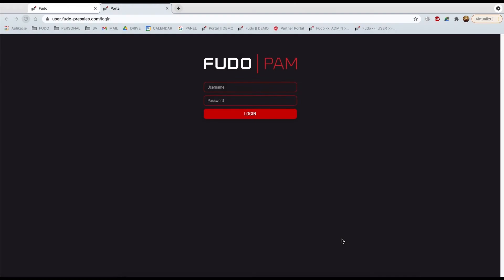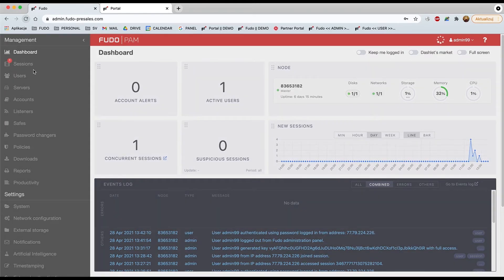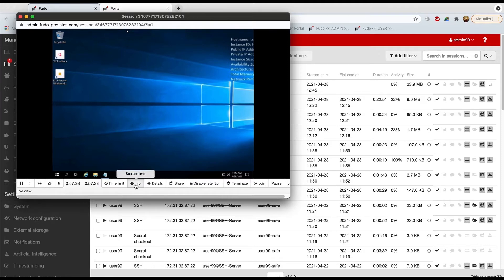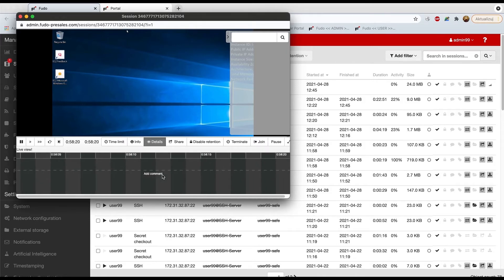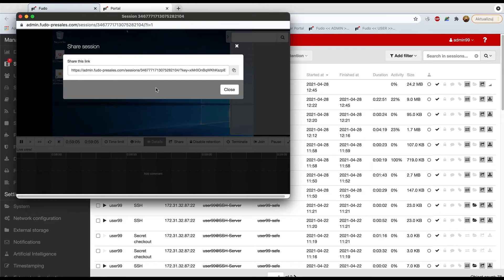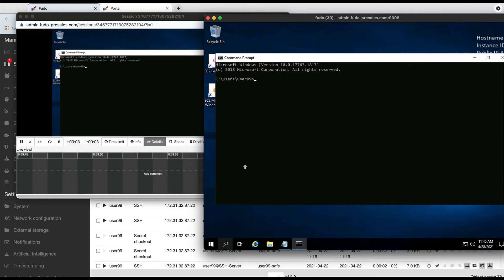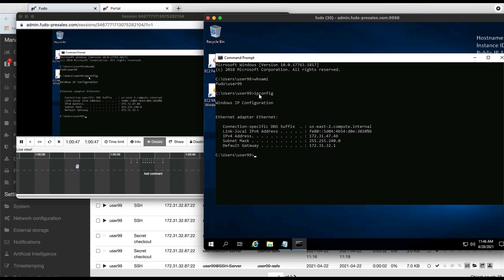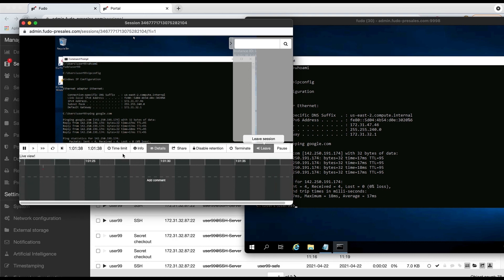10 RDP Connections Session Watch - Fudo PAM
Once the connection has been established and a session is ongoing. We will cover how to monitor a session within the Admin Portal Dashboard Sessions tab. 💻

By logging in to the Admin Portal, you can access the Session tab to find or browse through particular sessions occurring within your network. You can always find the necessary information on the front page of your Dashboard.

A new window will pop up by clicking on the selected session, allowing you to watch a live and recorded view of the ongoing session. This feature lets you find detailed information such as the IP, Safe, Servername, and other information. Additionally, within the Detail tab, you can see the key logs and mouse movement. Note that by default, the key logs and mouse movement are grayed out for security reasons.

At any time, as a Superadmin, you can join and take control over the live session or supervise any suspicious movement within your infrastructure. 👈